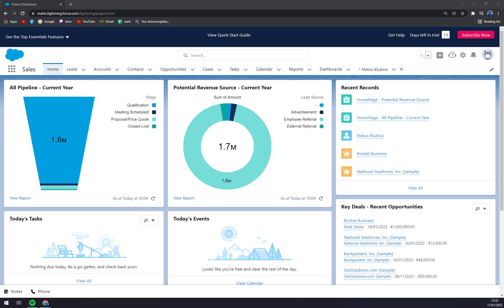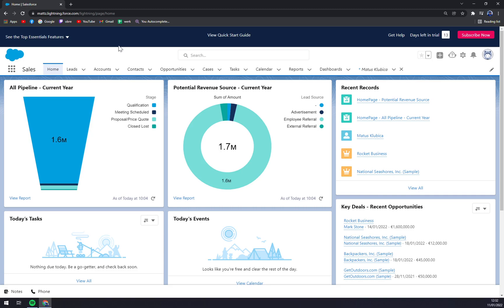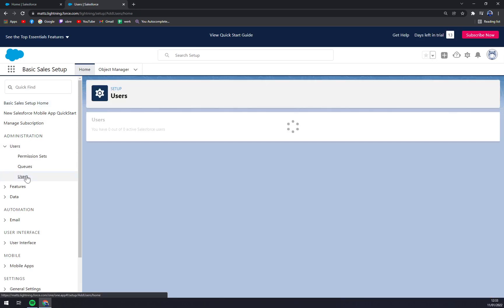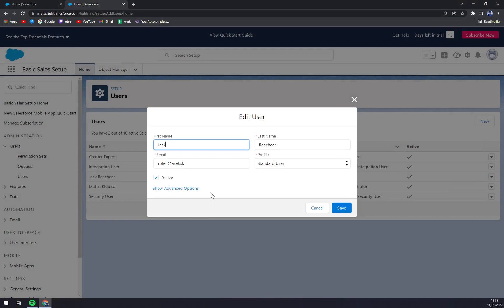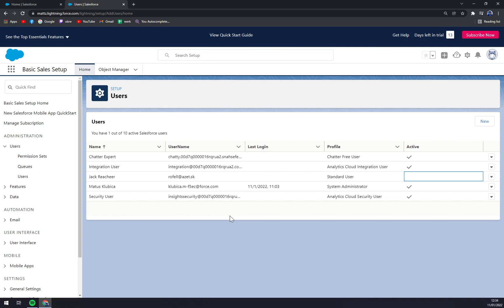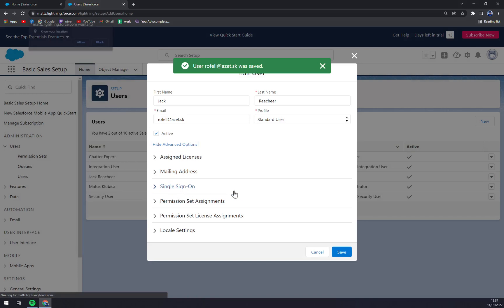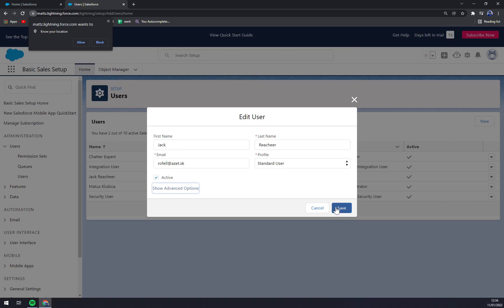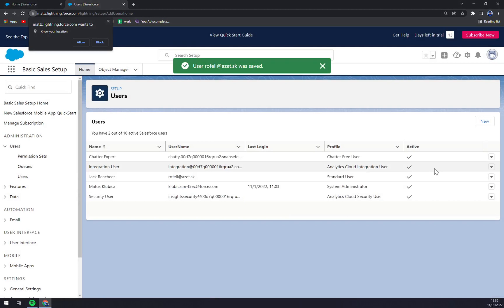How to Deactivate User in Salesforce 2022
In this video you will learn How to Deactivate User in Salesforce 2022

GET AMAZING FREE Tools For Your Youtube Channel To Get More Views:
Tubebuddy (For GROWTH on Youtube):